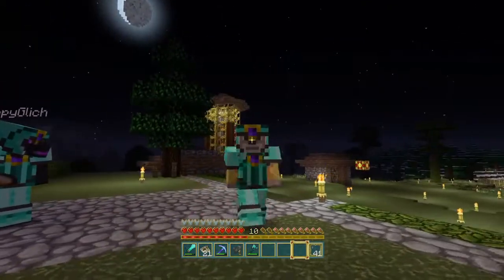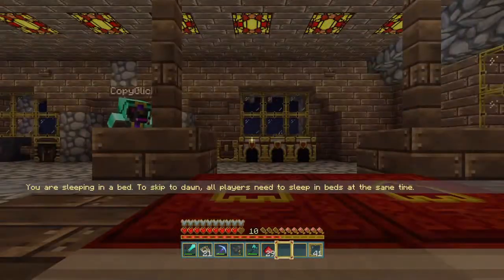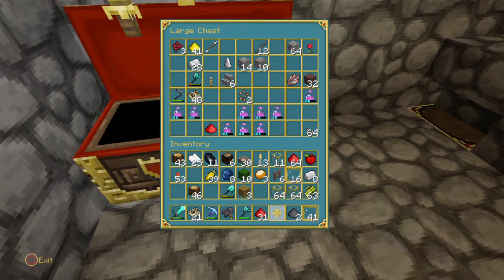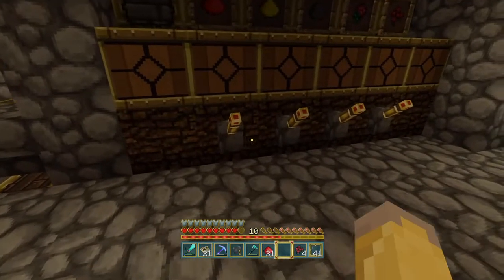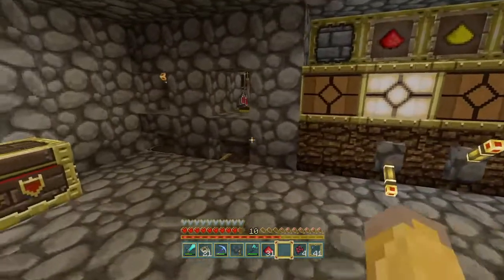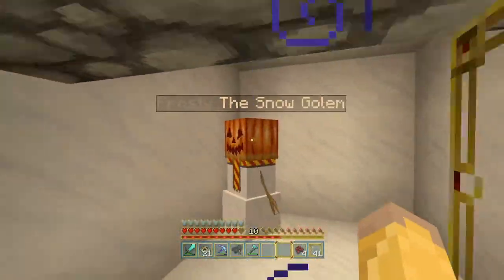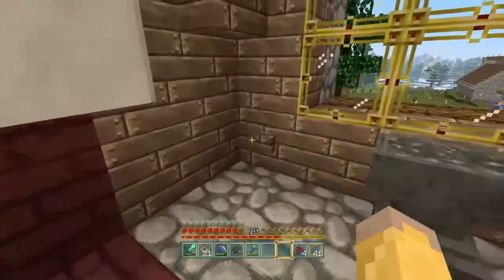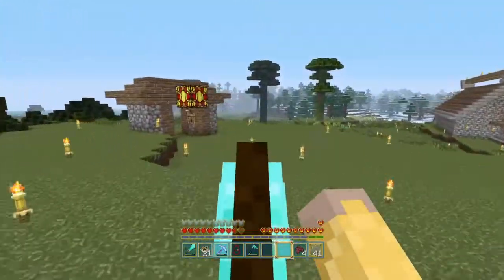MINECRAFT THE NEW IRON PICKAXE SERVER "Hardcore Survival"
This is your source for everything minecraft. The new and the old mingle in this one-of-a-kind server. With some of the best builders on console. Need minecraft ideas? Check us out here for the minecraft IRON PICKAXE eperience. Great redstone and awesome builds. On PSN I AM LORD_REDSTONE